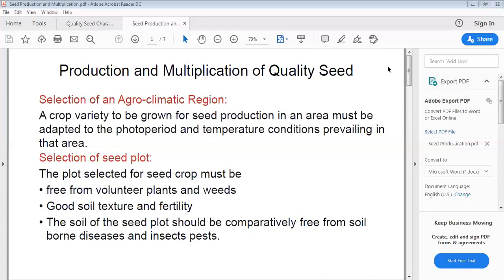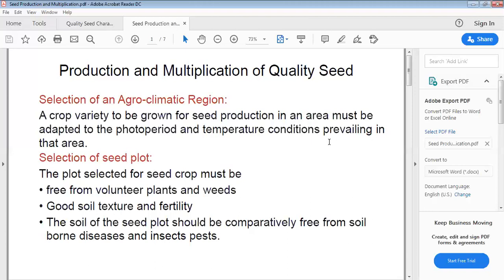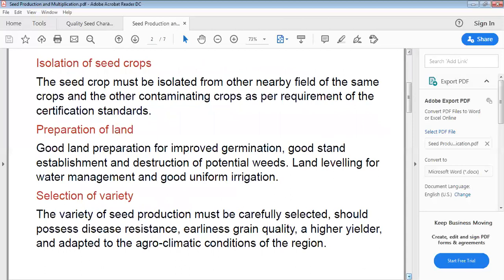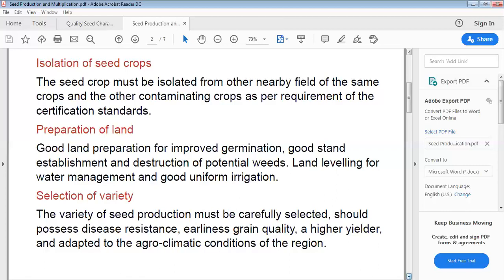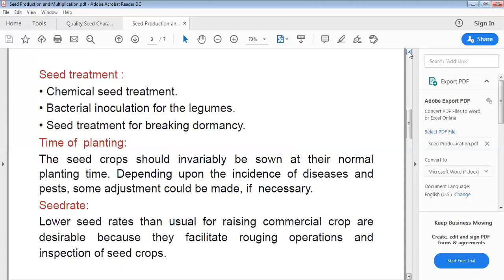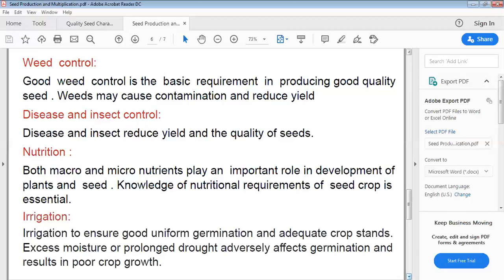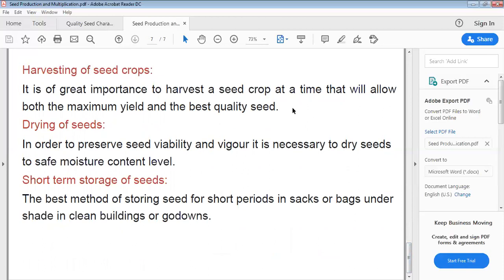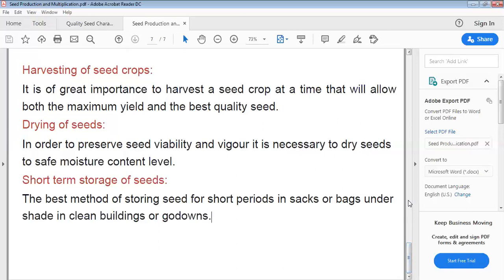Seed Production and Multiplication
This Video lecture is part of contents of Course
Principles of Agronomy (AGRON-302)
B.Sc. (Hons) Agri.